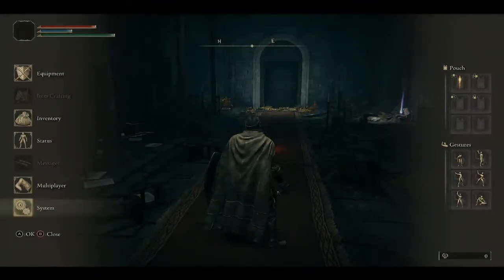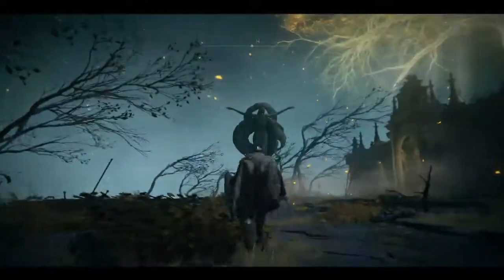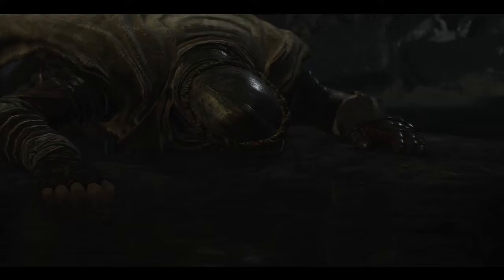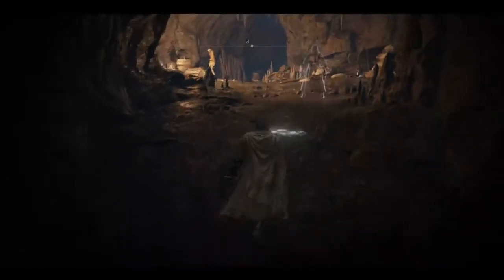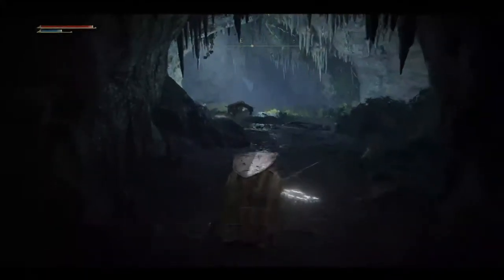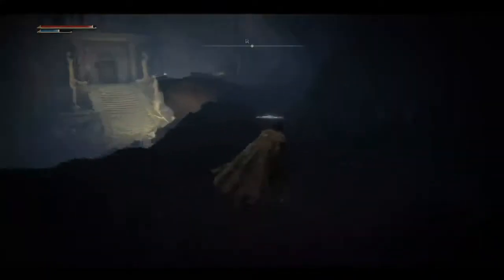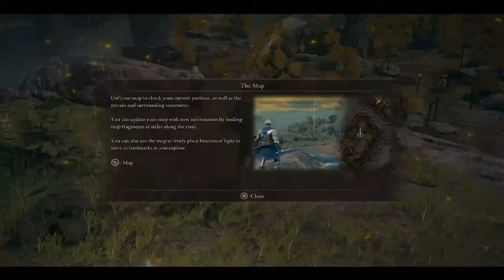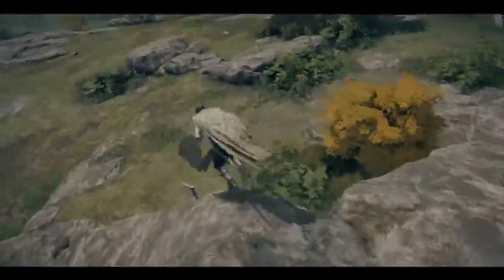Elden Ring - Let's Play Part 1: Getting Started